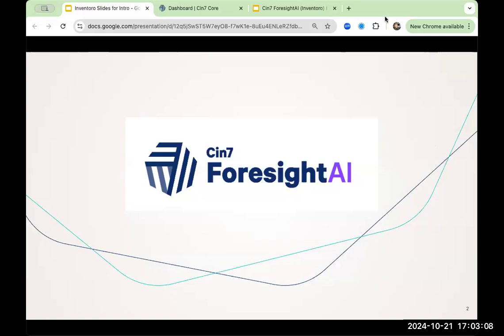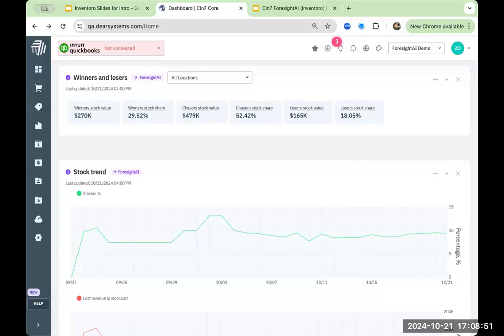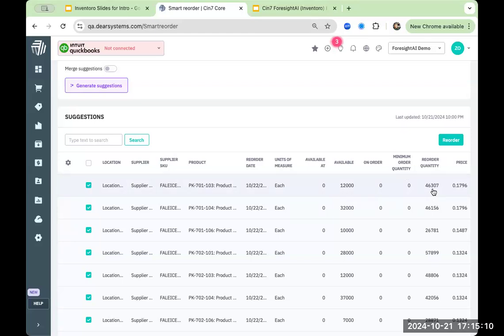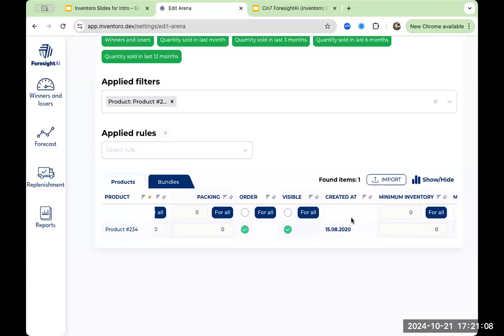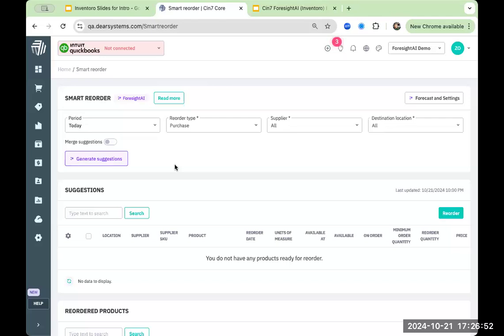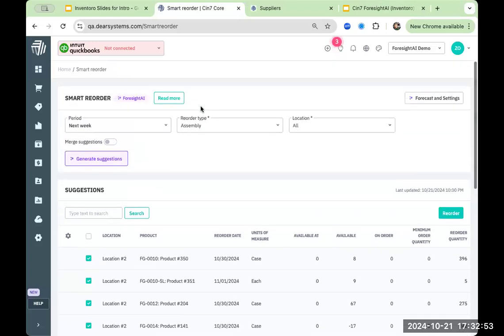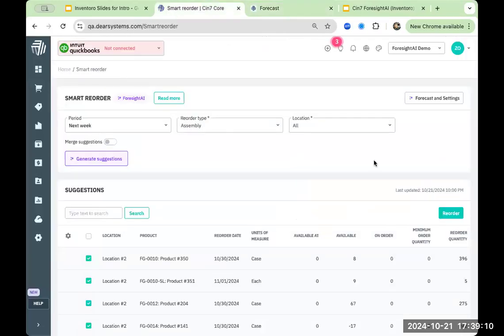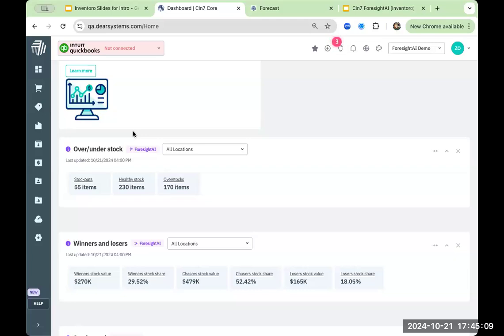10.21 ForesightAI in Action